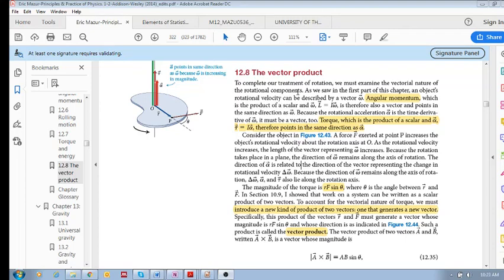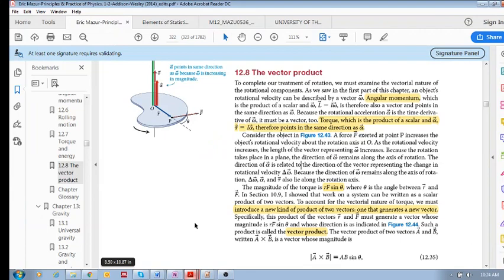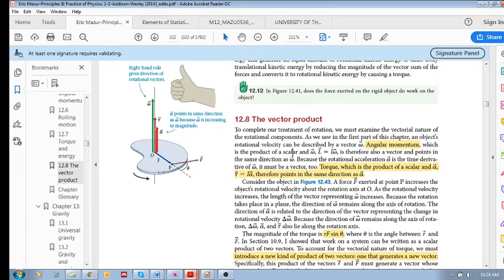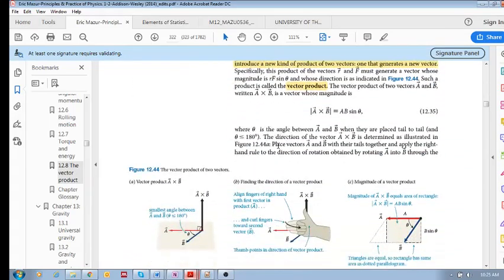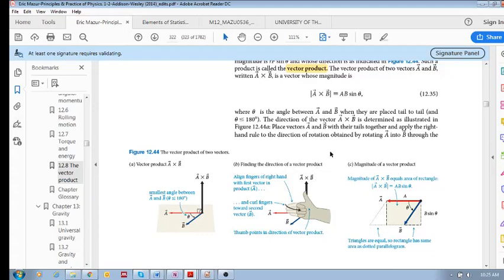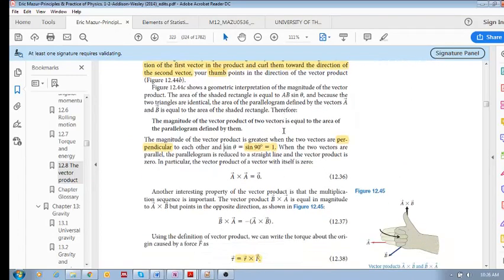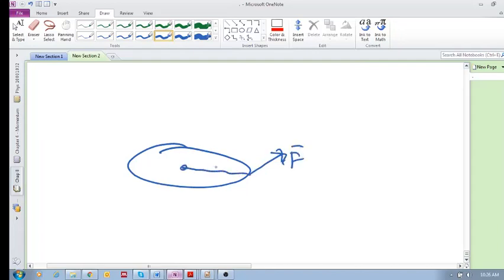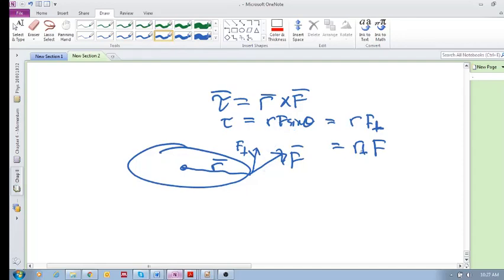Chap 12.8 - Vector product (b): cross product